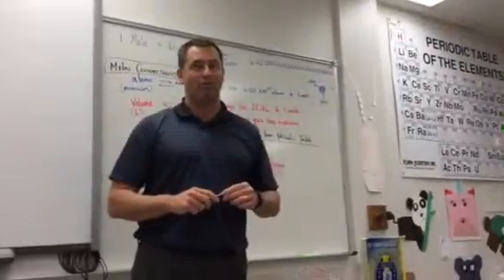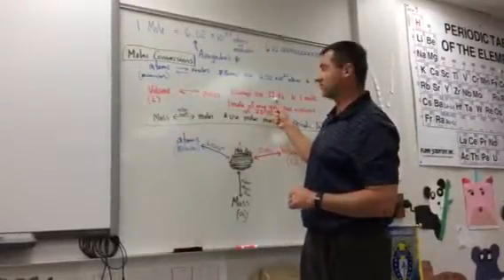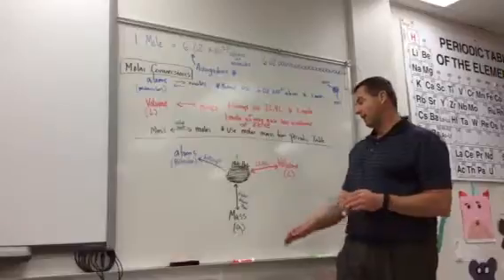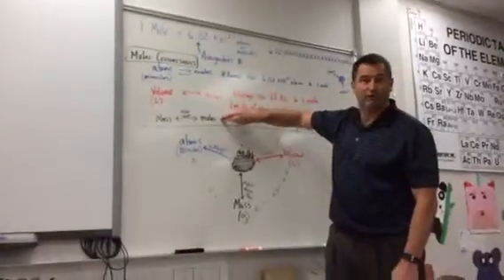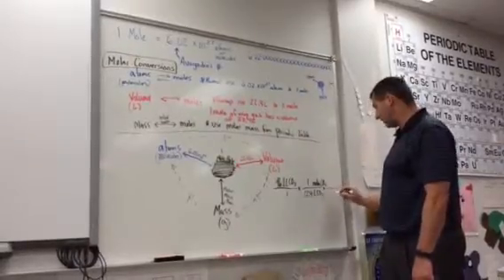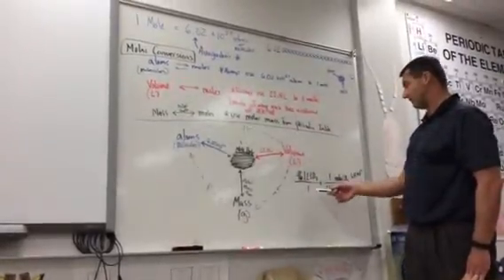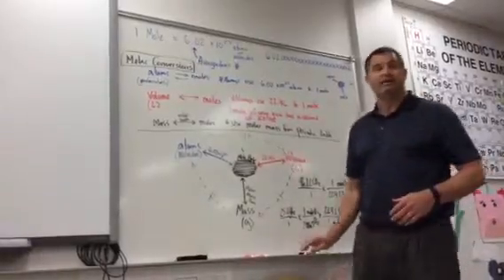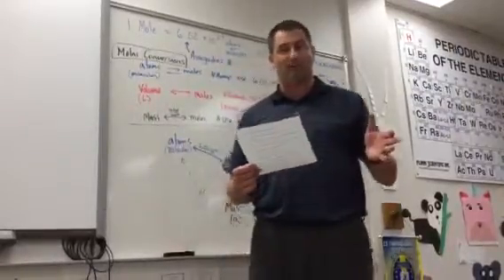Coach Stricker Multistep Molar Conversion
Coach Stricker goes over  Multistep. Molar Conversion involving
Mass, volume and Atoms